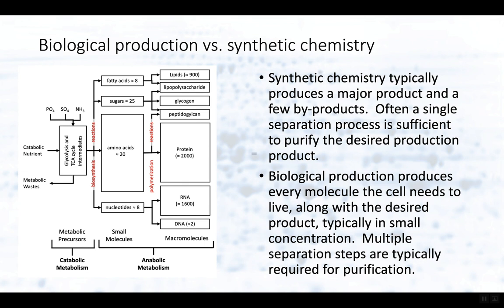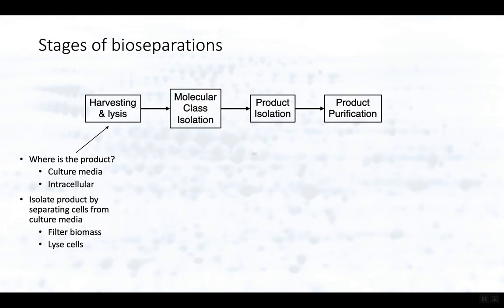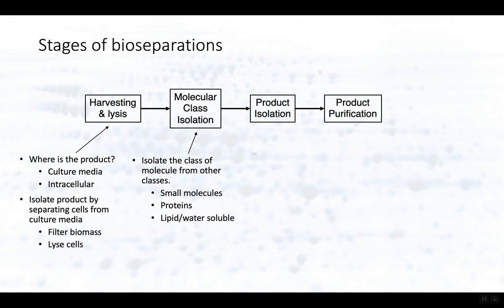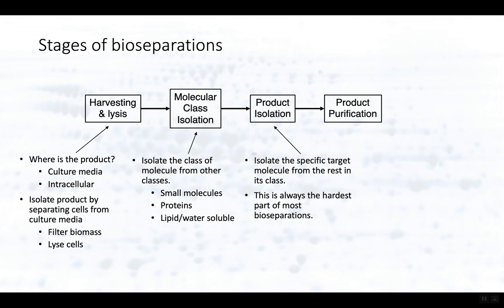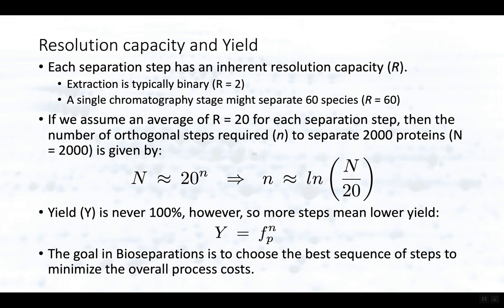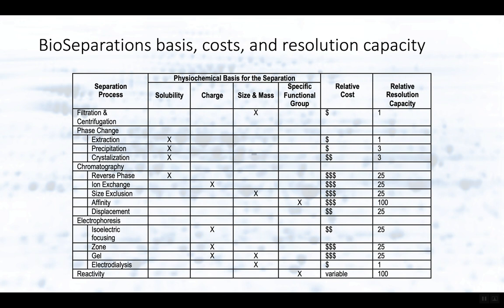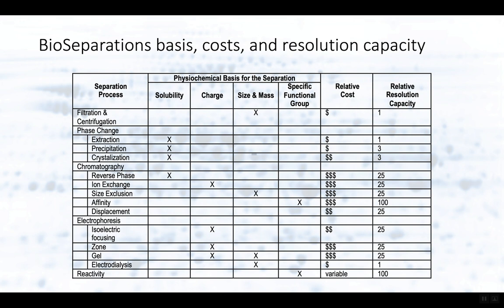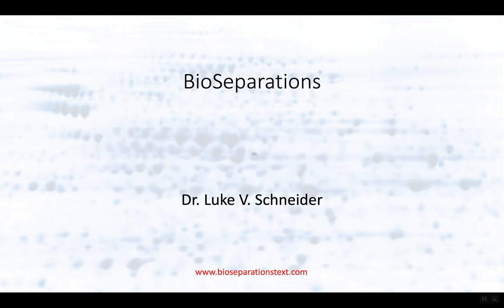BioSeparations 1 Introduction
Synthetic molecules are produced with a few purified reactants and produce a major product with a few by-products.  The desired compound can typically be purified with one or two separation steps.  Biologically-produced molecules are often in low concentration awash in orders-of-magnitude more cellular products.  Many of these molecules are nearly identical in physiochemical properties to the target compound of interest.  This means bioseparations are complex requiring serial combination of multiple different separation steps to get to the desired product.  This lecture is a introduction bioseparations and a companion to the BioSeparations textbook by Dr. Luke V. Schneider (2023).